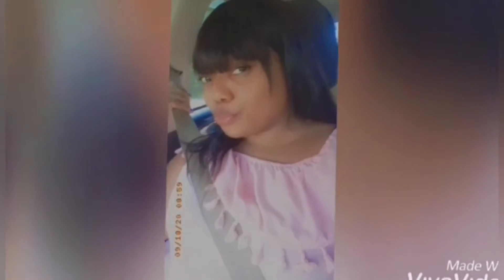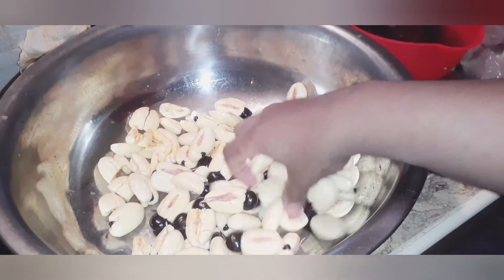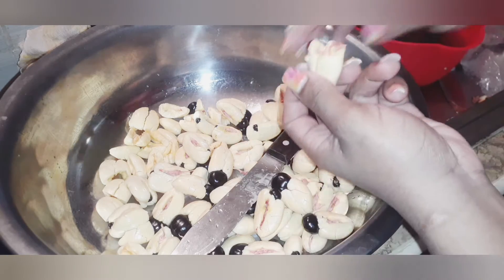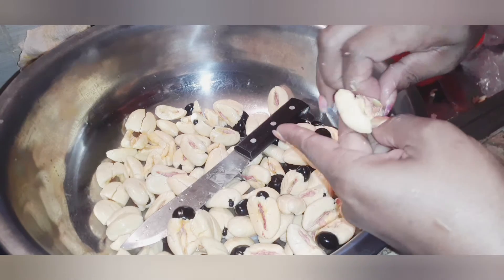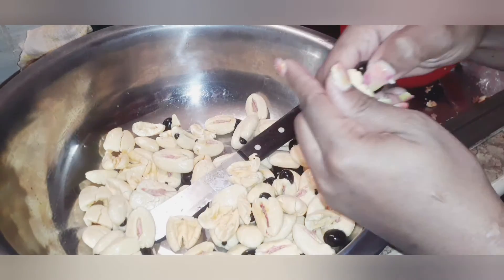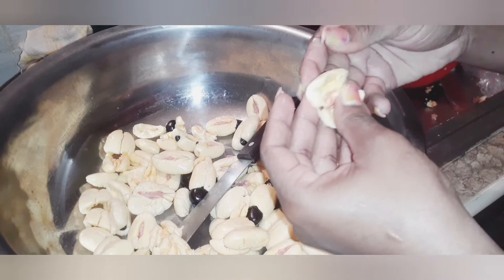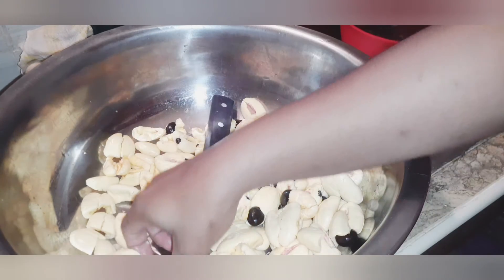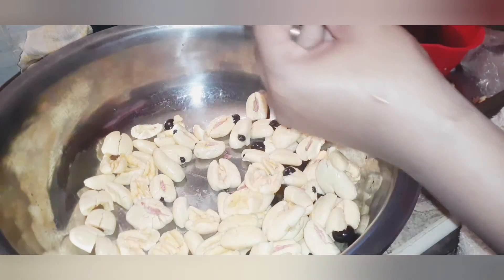How to clean up Ackee Jamaican national dish